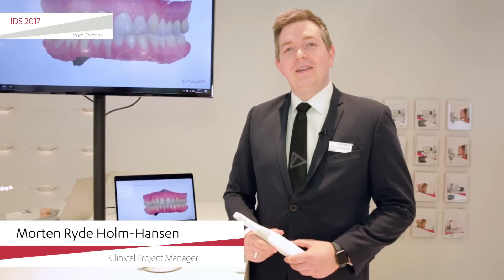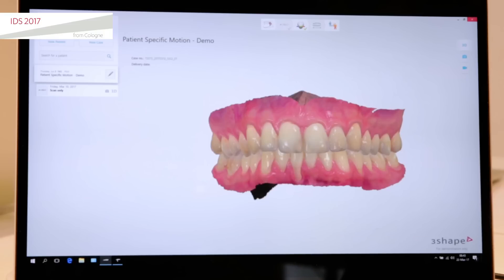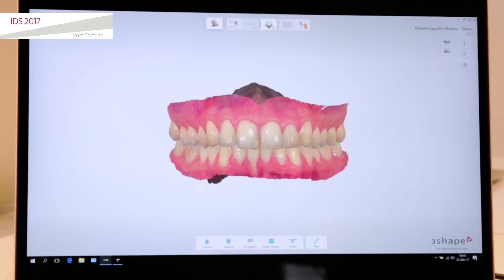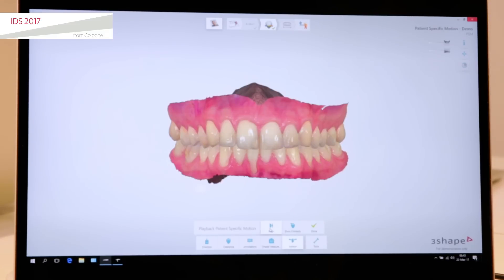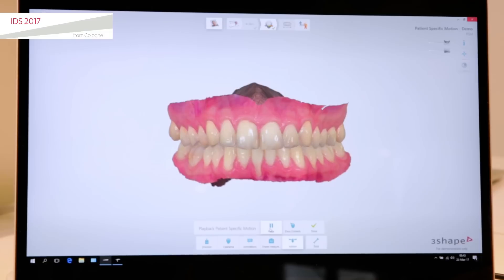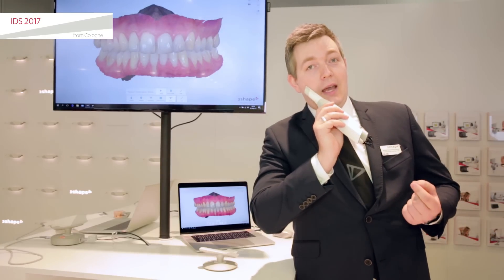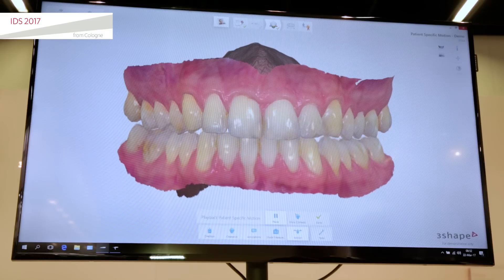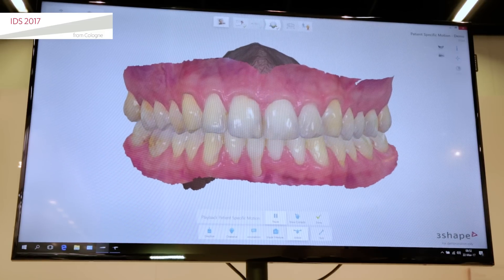Introducing 3Shape TRIOS Patient Specific Motion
TRIOS Patient Specific Motion.
Recording occlusion up until now has meant using articulation paper. Now with TRIOS and our new Patient Specific Motion tool, you can scan and record a patient’s articulation. This enables the restorative-design technician to adjust the restoration based on articulation, and create and optimal esthetics and fit before the restoration is even seated. The patient's pre-restoration occlusal pattern can also be virtually benchmark against the post-restorative occlusion to ensure good occlusal practice.